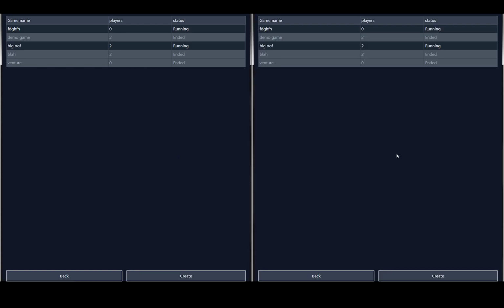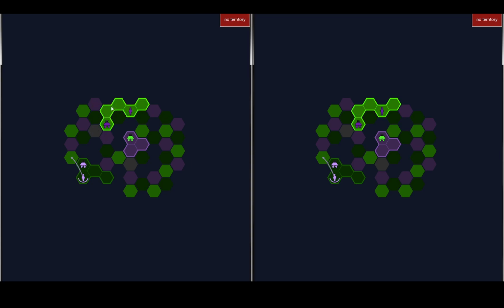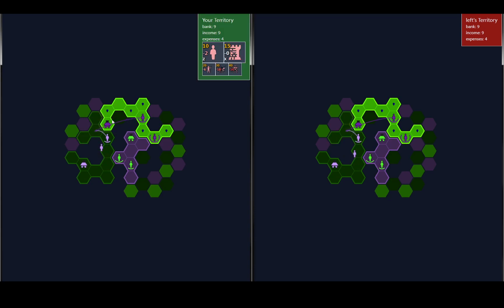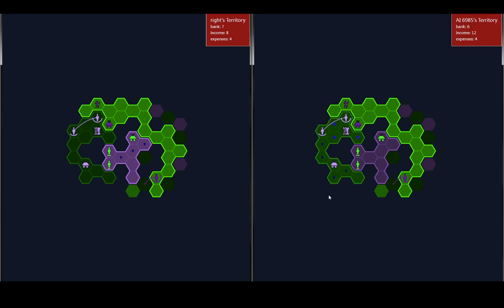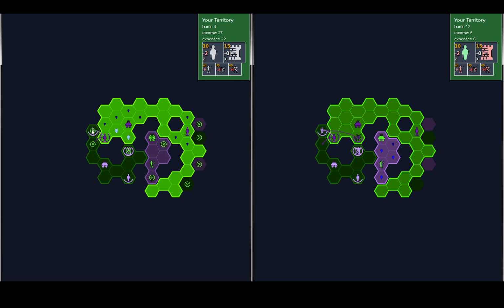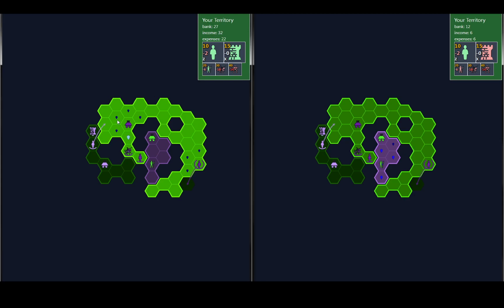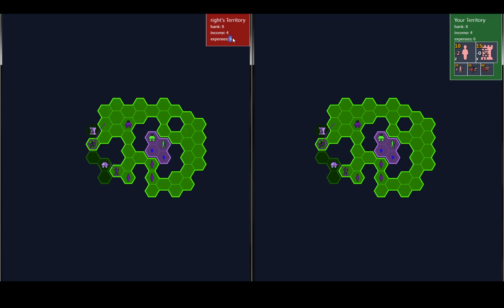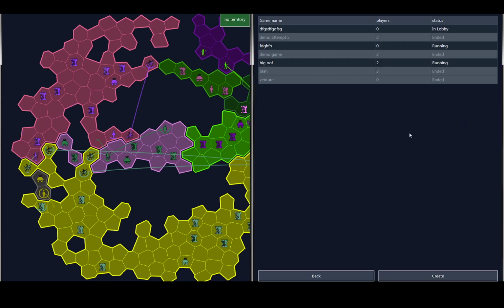Slay inspired game demo Jan 1 2023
A quick voiceovered demo of the game I've been making. It's inspired by an old windows game called "Slay"
I've made it multiplayer first and switched from turn based to simultaneous movement to make it a little more real time.
Next steps are to finish switching to pixiejs, add in some tutorial levels, add in turn based gameplay and maybe a daily challenge map.

I'm not sure where I'll take this... Possibly add in more 4x style features like farms (for added income) etc. Maybe make it more like a slimmed down civ game...  not sure yet.